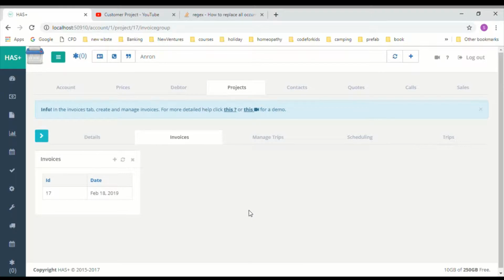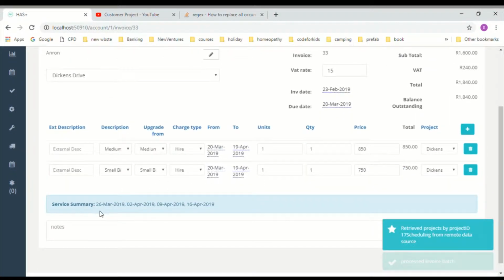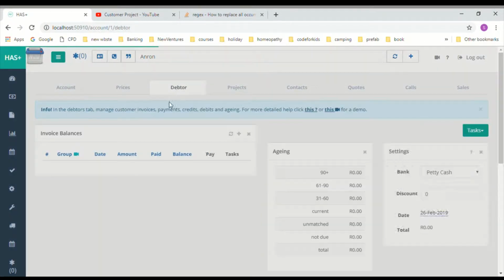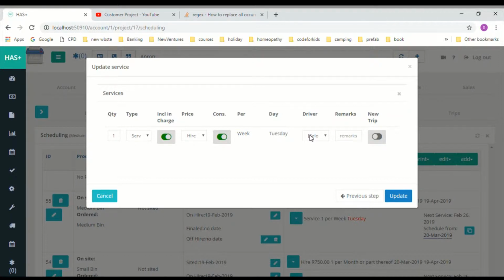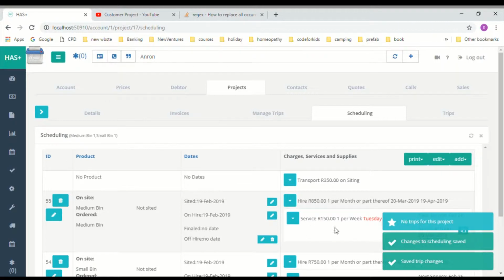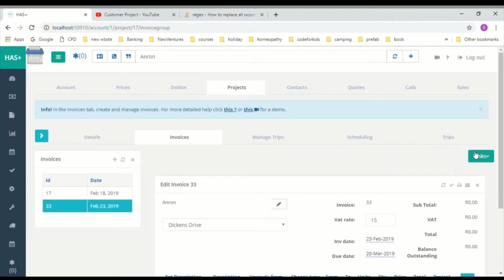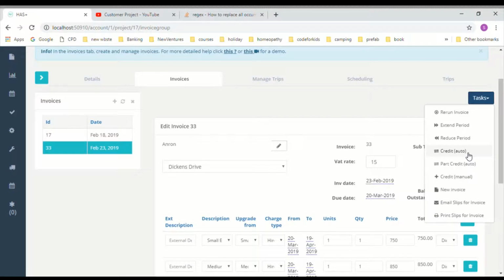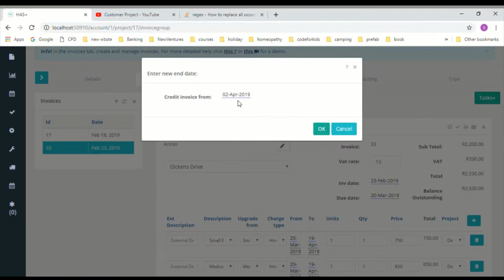Customer Project Invoice